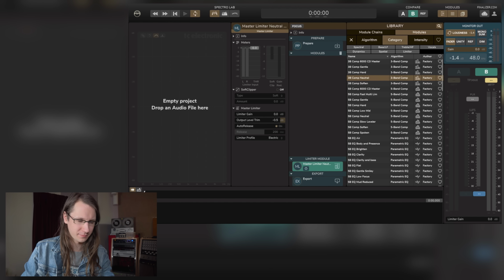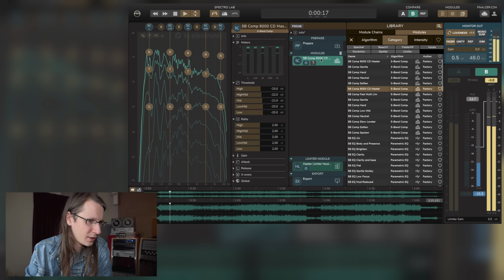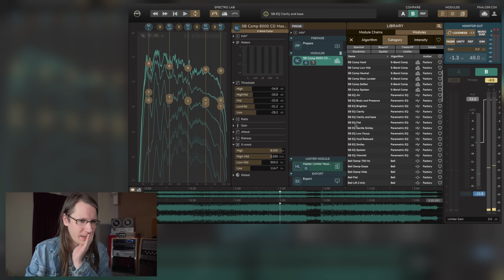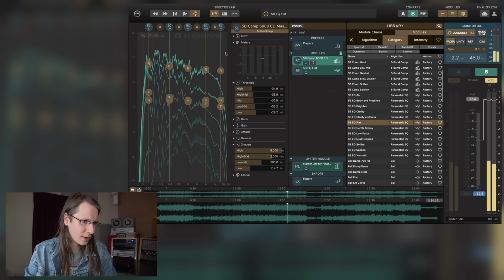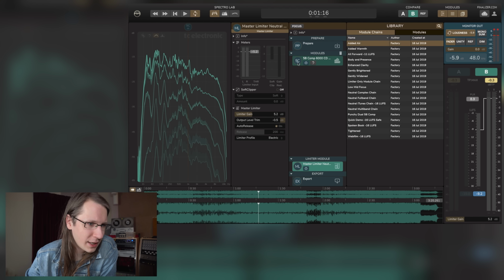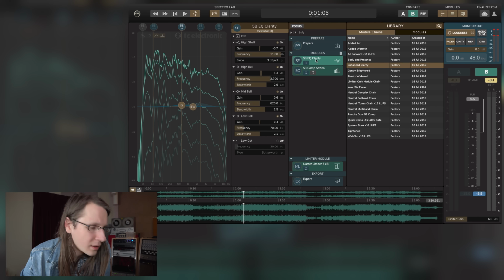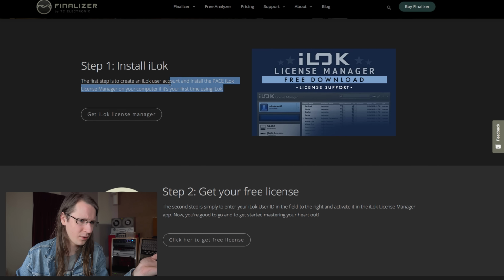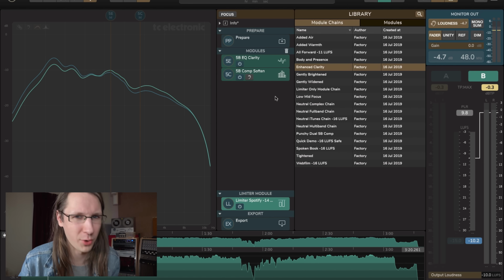THE MOST TRANSPARENT MASTERING SUITE! || TC Electronic Finalizer